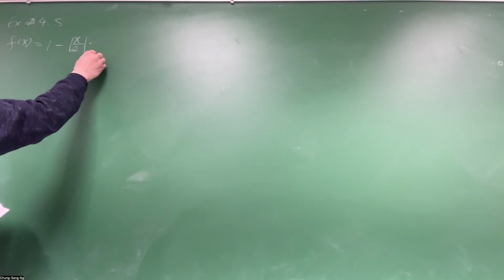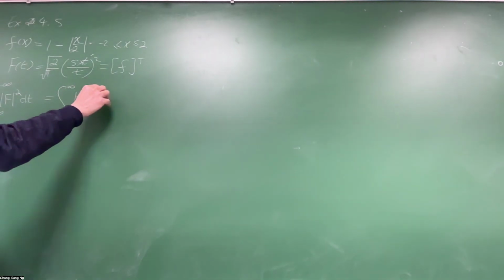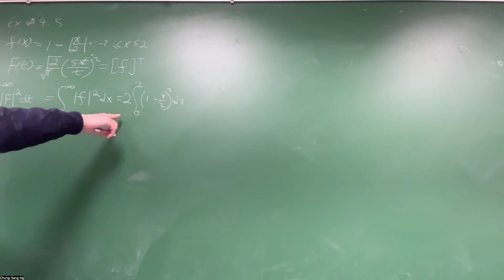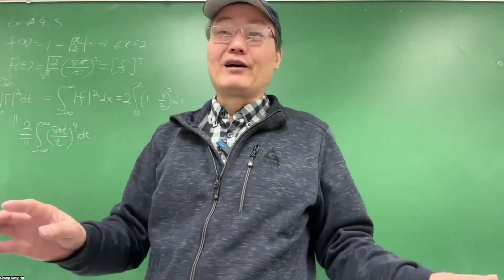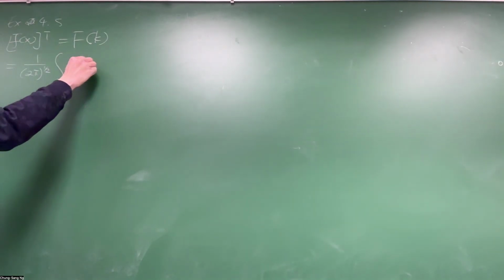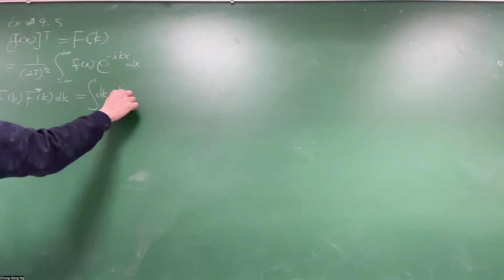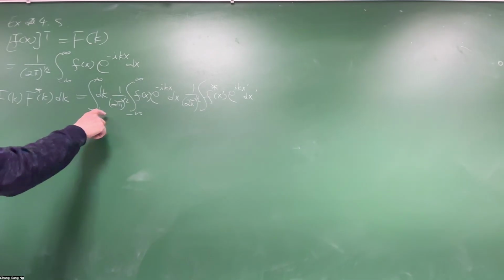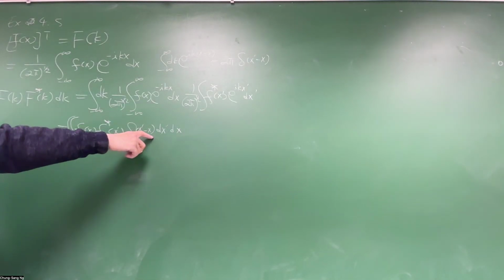Arfken Exercise 20.4.5 Parseval Relation for Fourier Transform